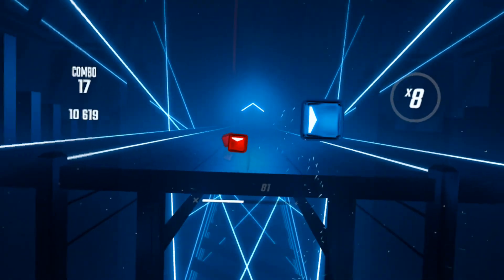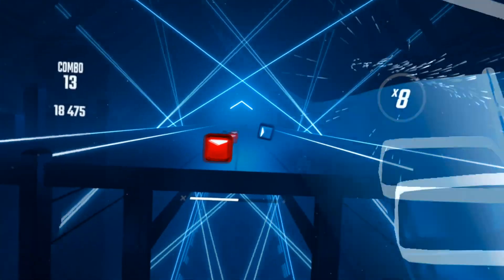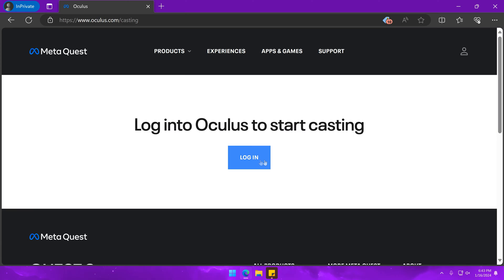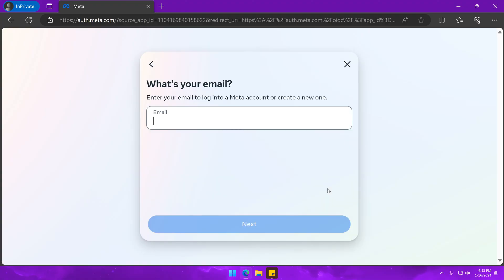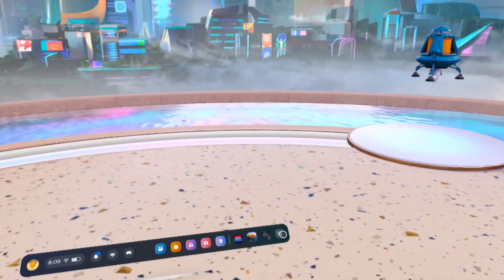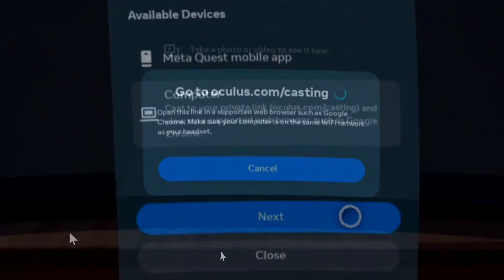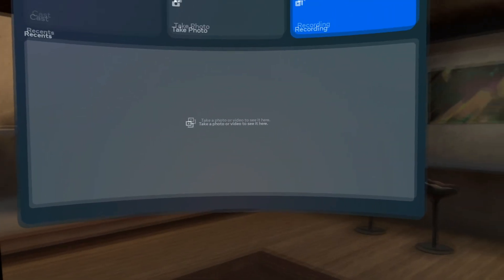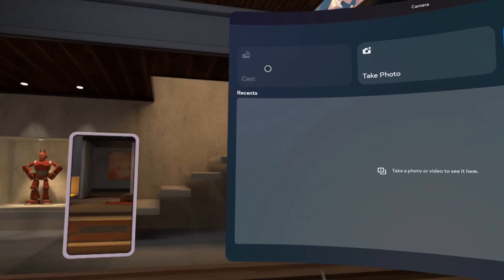Meta Quest 3 How To Cast From Second Account (Non Admin) - Simple Guide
In this guide, I explain how to cast from a non admin account on the Meta Quest 2 and Meta Quest 3.